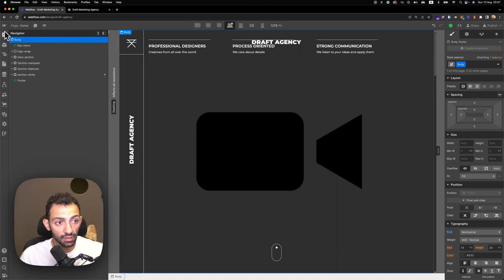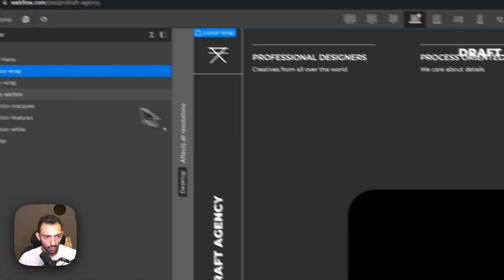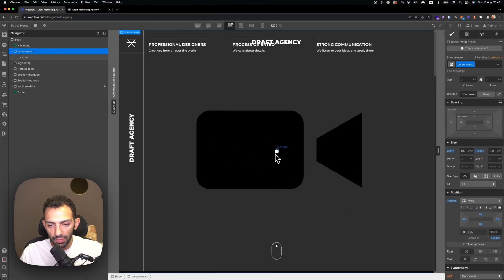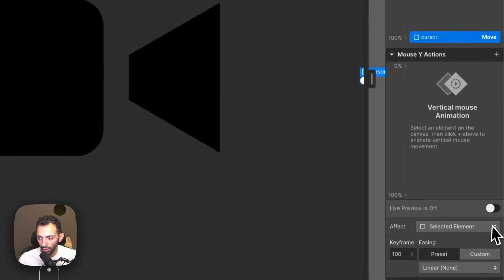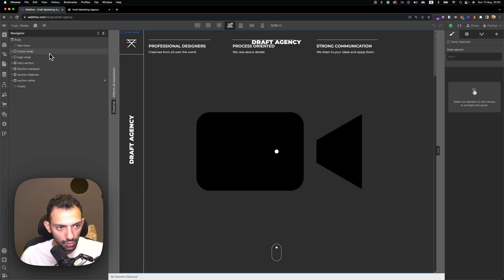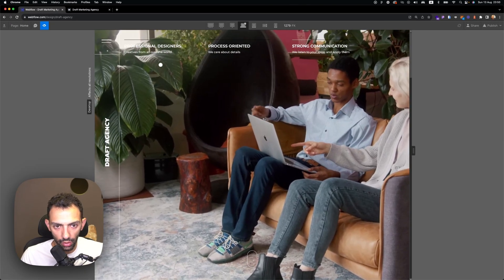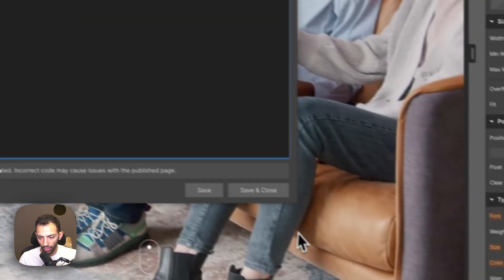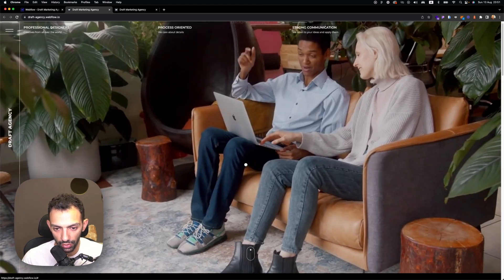Day 8/100 - Creating a Custom Cursor in Webflow - 100 Days of Webflow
Welcome to Day 8 of our 100 Days of Webflow journey!

Today, we're creating unique user interactions by designing a custom cursor. A distinctive cursor that can be easily customizable, can blend in with different colors and make your website stands out.

In this tutorial, I'll walk you through the steps to create and implement a custom cursor in Webflow.
00:25 - build a custom cursor
01:45 - Animate cursor with mouse movement
02:50 - Cursor to click on links
03:49 - Blend in custom cursor colors